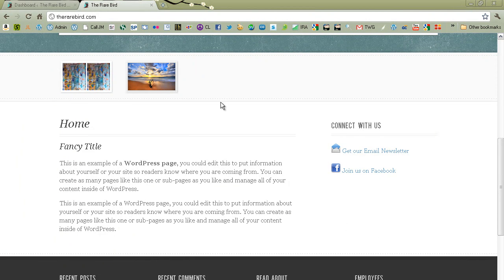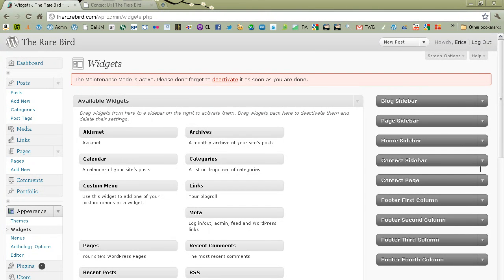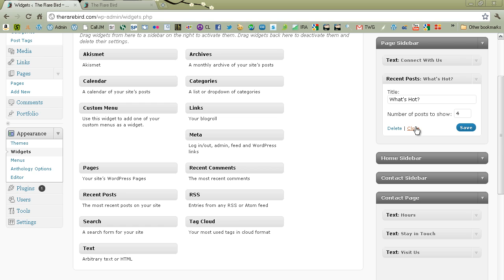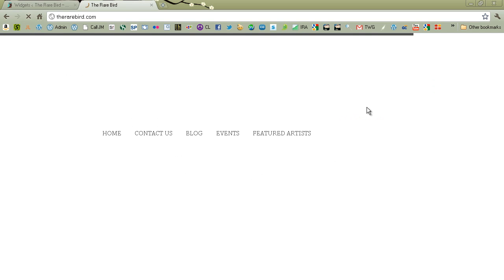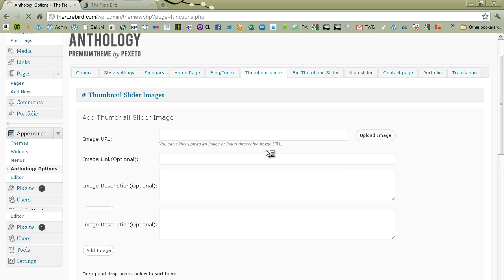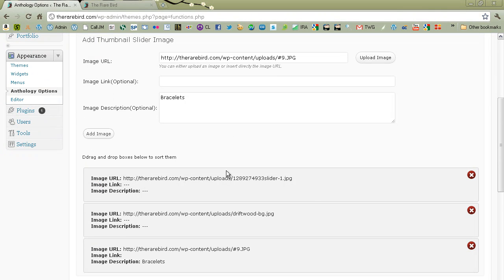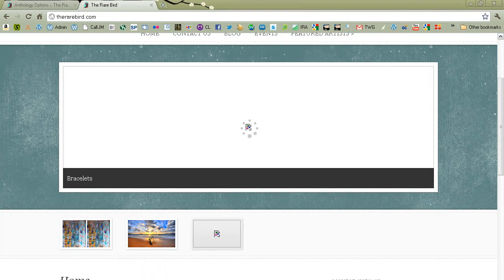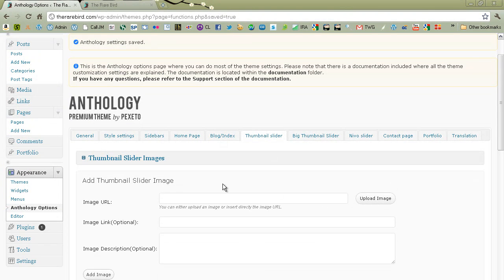Rare Bird - WordPress How-To Continued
- How to change sidebar widgets and how to change the image slideshow on the homapage.